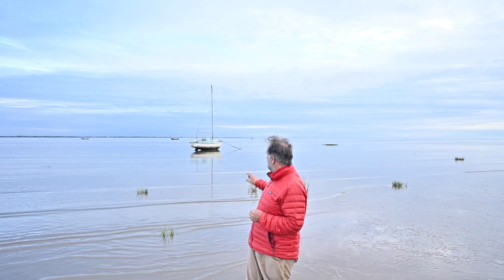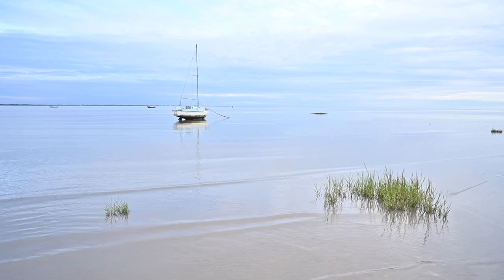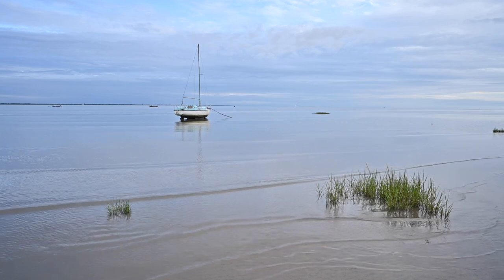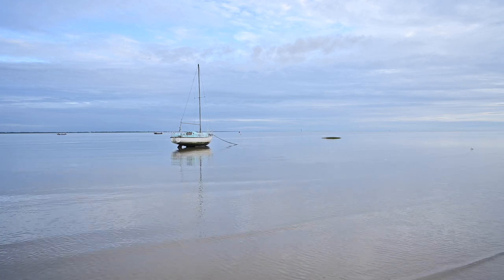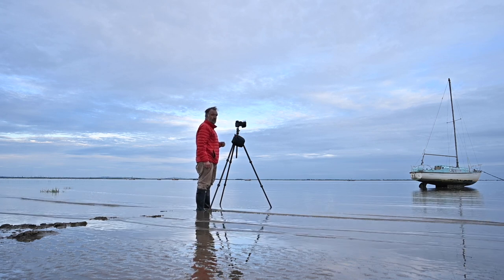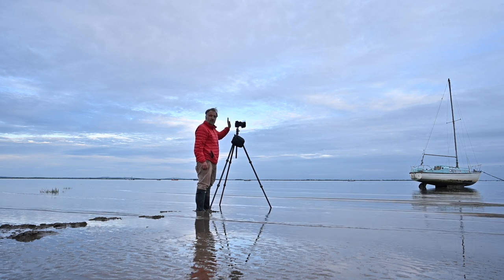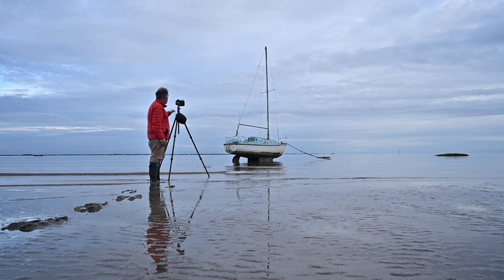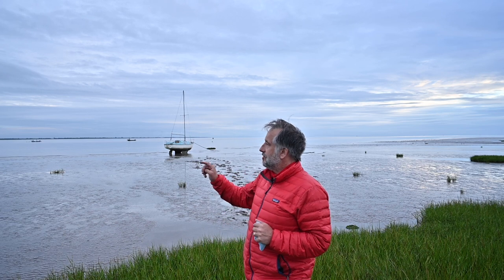Beautiful seascape photography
Join me on the fylde coast and this wonderful seascape location calm waters and nature combine to make for some magical conditions.
Lytham is on my doorstep  and its a place i love to spend a evening rain or shine